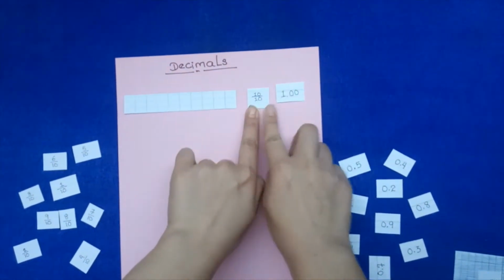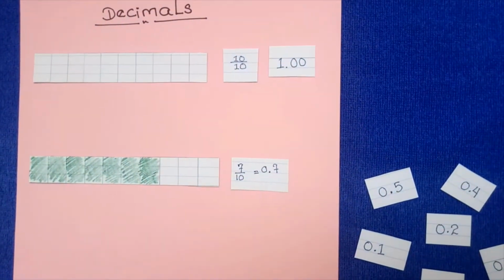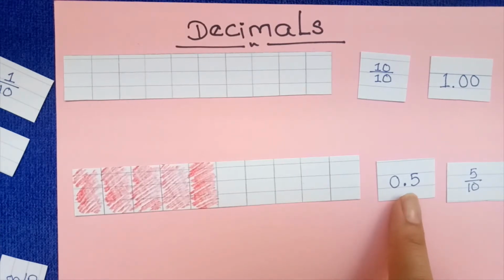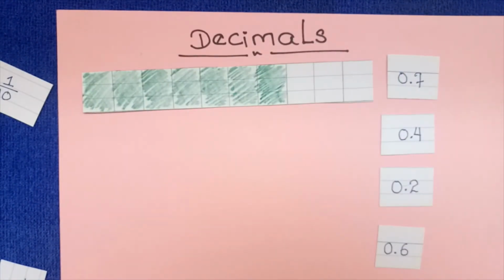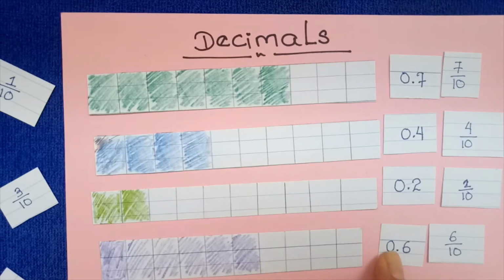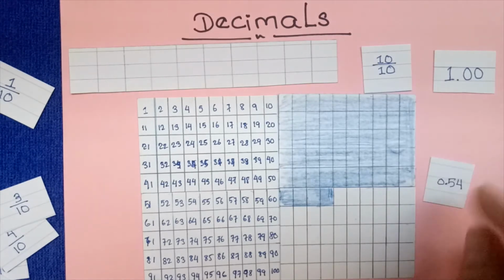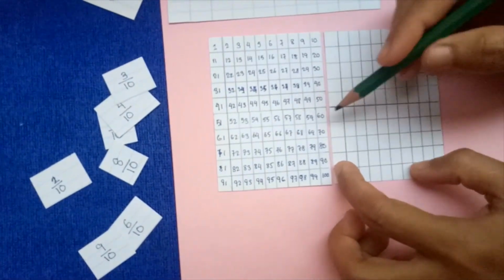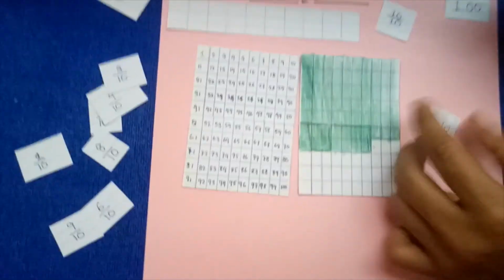Hand-on Activities for Decimals Tenths and Hundredths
Tutorial for Grade 3